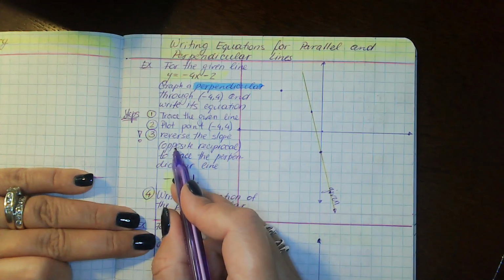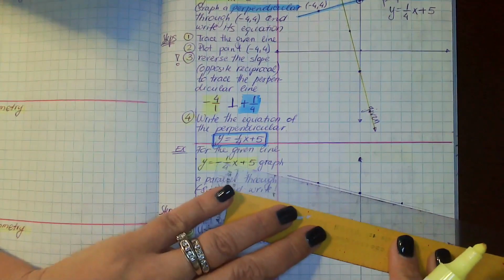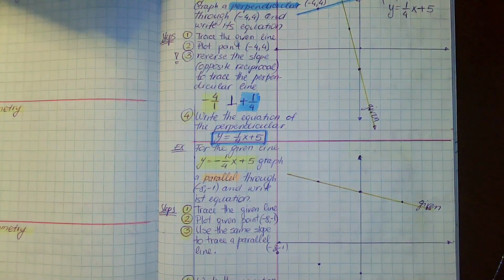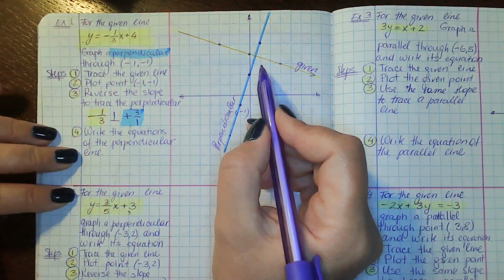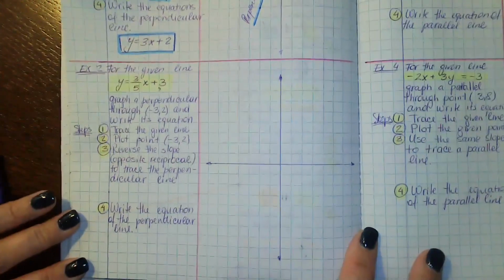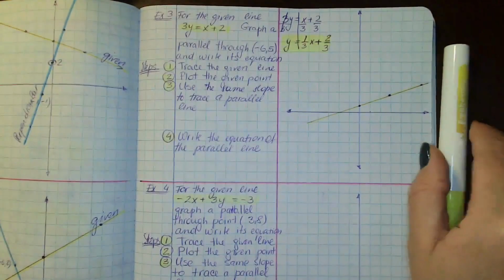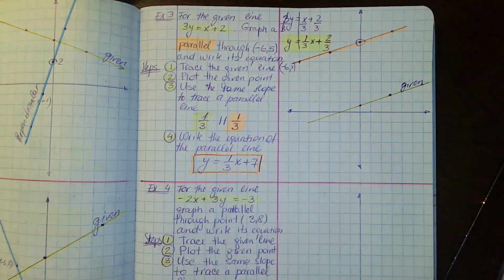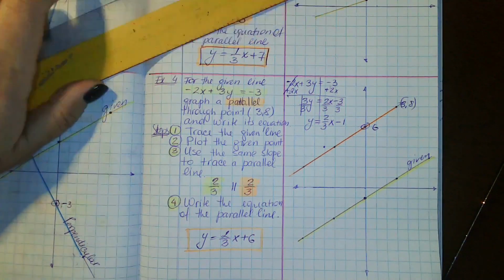Parallel and Perpendicular Lines on Coordinate Plane